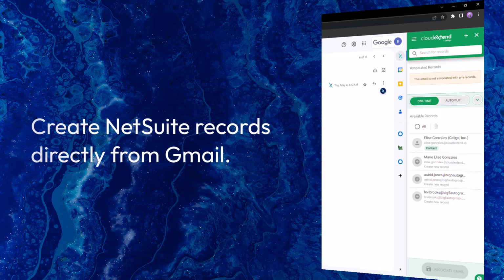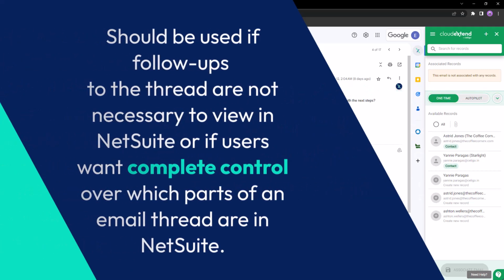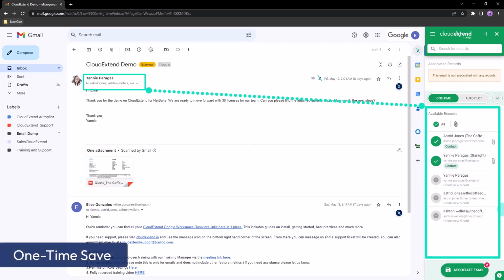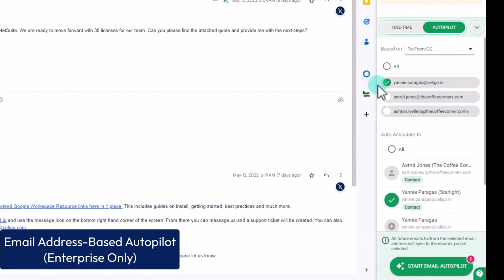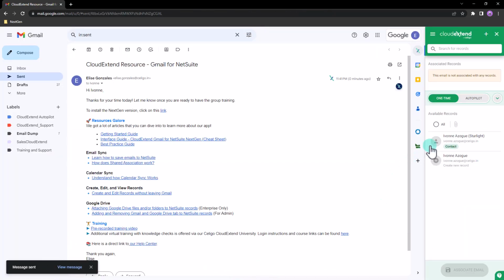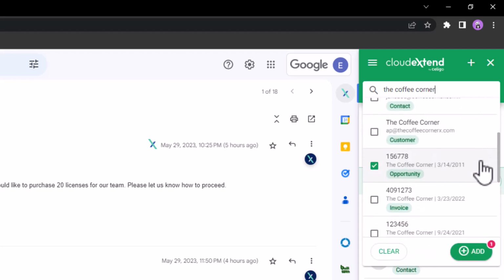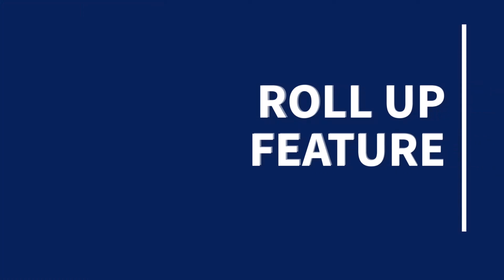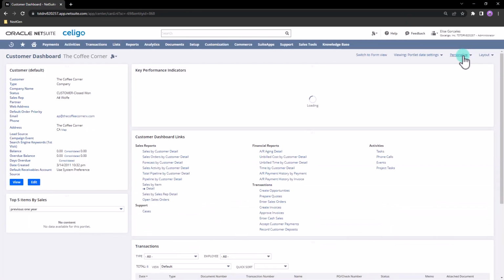How to save Gmail to NetSuite with ExtendSync for Google Workspace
Learn how to quickly save an email from your Gmail inbox directly to one or more NetSuite records with this informative video. ExtendSync for Google Workspace formerly CloudExtend Google Workspace for NetSuite, offers numerous features to optimize your data management experience, and this video will guide you through how to use ExtendSync to save Gmail to NetSuite. This video is a must-watch for anyone who wants to streamline their data management process and optimize their productivity with ExtendSync.

We will provide an overview of how to use ExtendSync to save an email from your Gmail inbox directly to one or more NetSuite records. We will also guide you through how to use this feature to streamline your data management process.